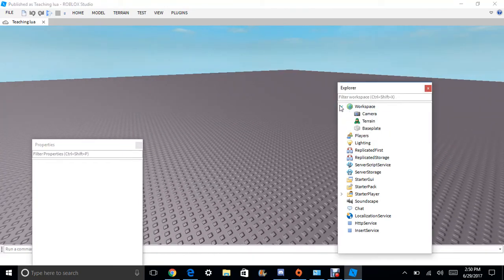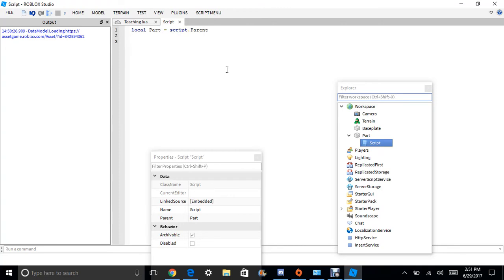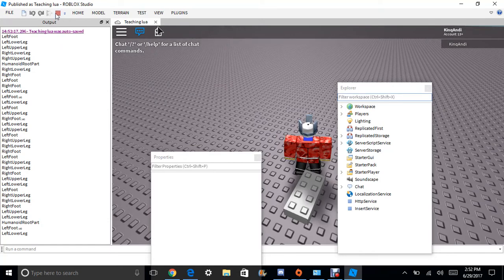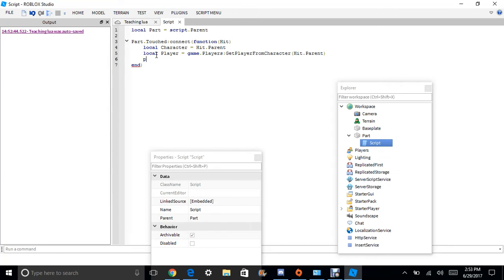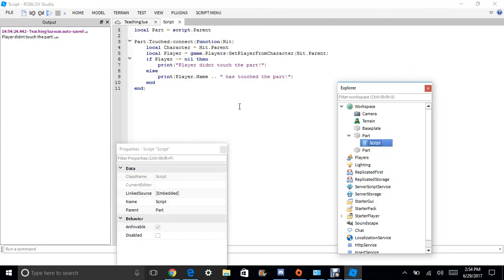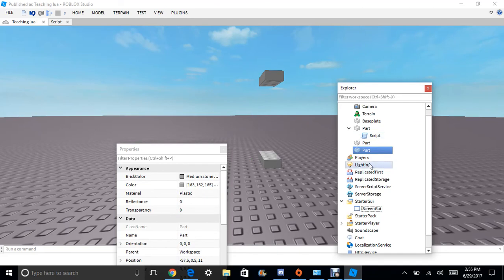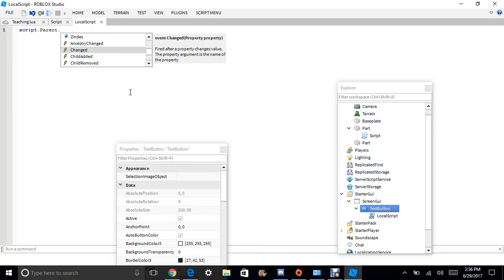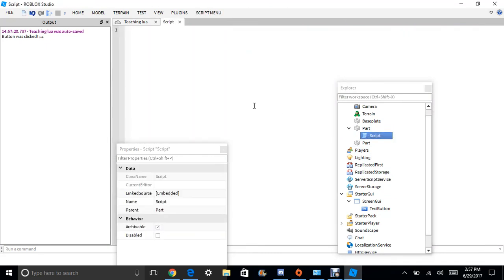Roblox Scripting Tutorial - Functions